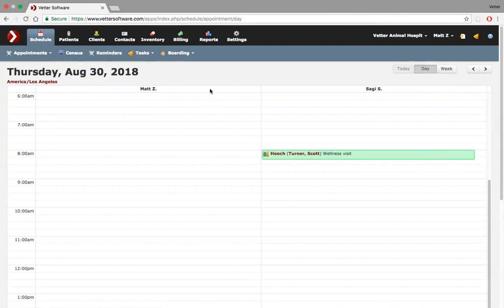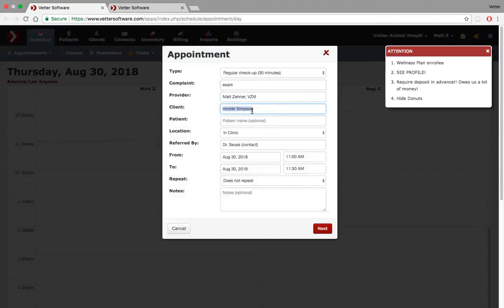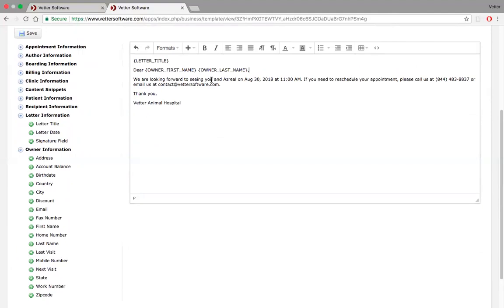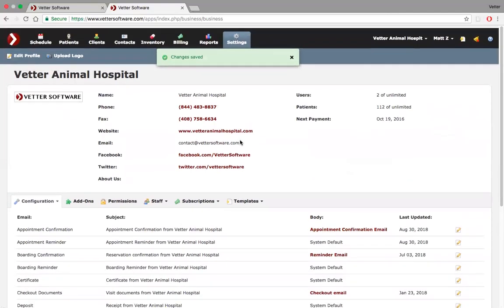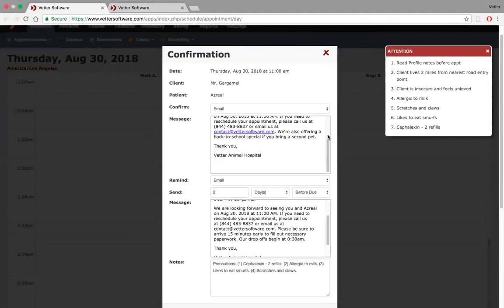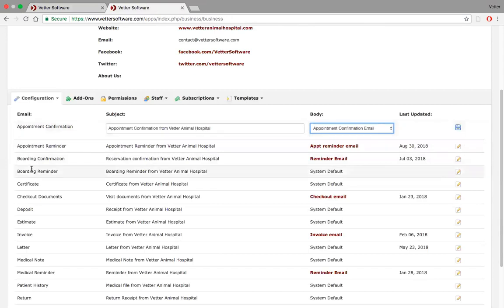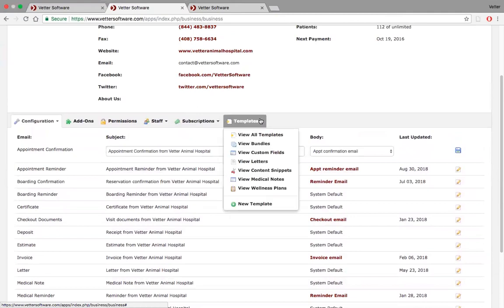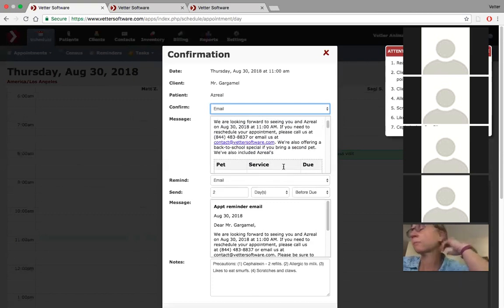Working with Email defaults and clinic messaging (8-30-18)